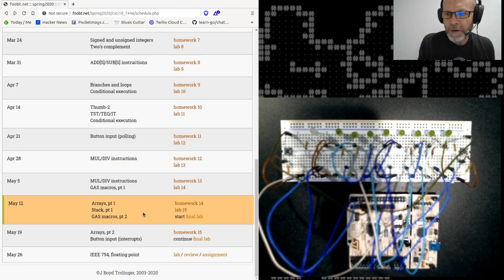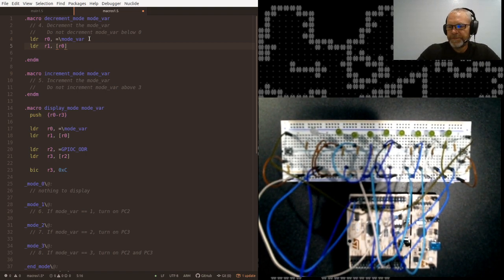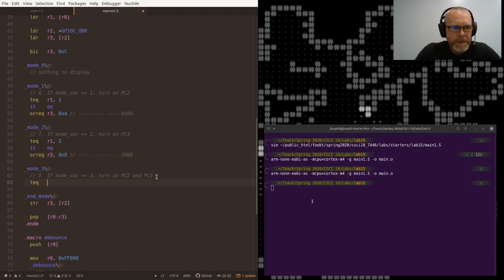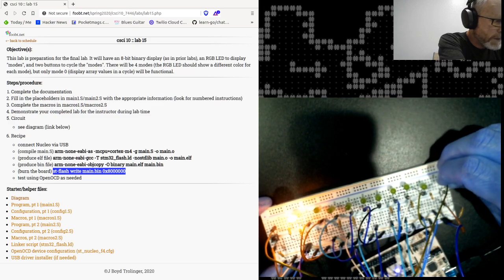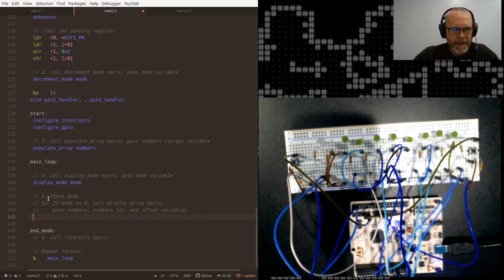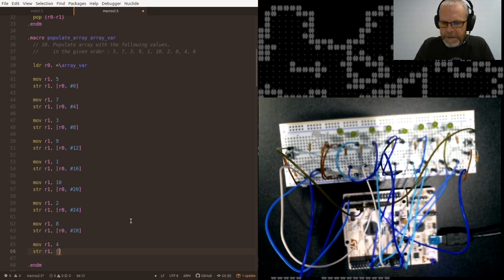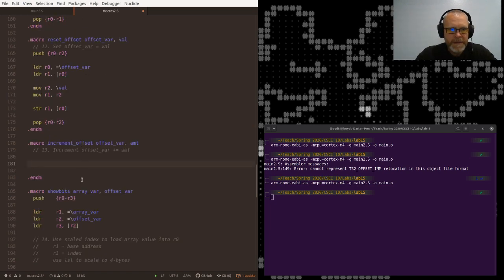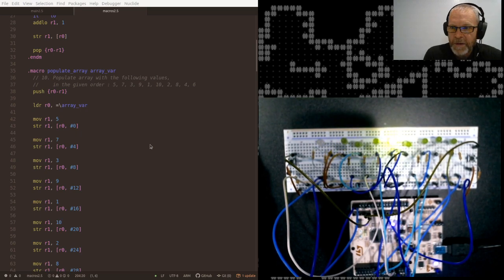CSCI 10, Thurs, May 14, 8:30am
lab 15 (fixed circuit to use 10K resistors on buttons!); please watch carefully so you catch the fix to the circuit and the couple of places where we had compiler errors -- Watch live